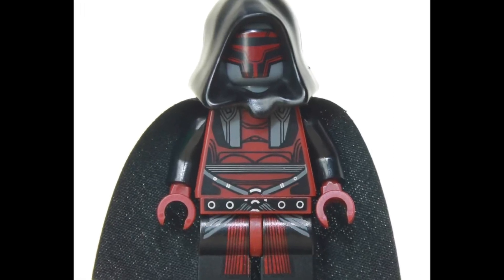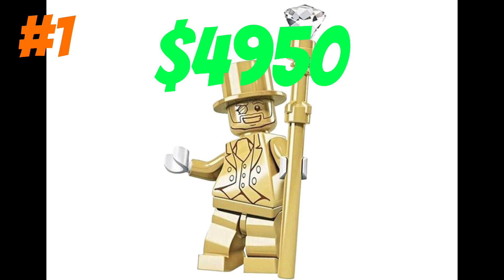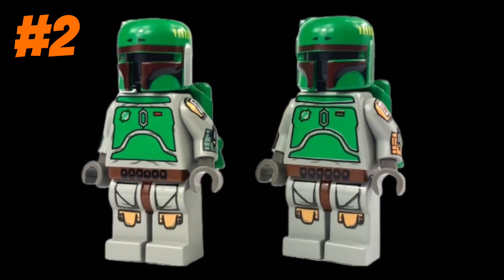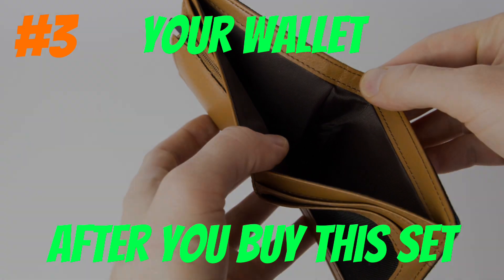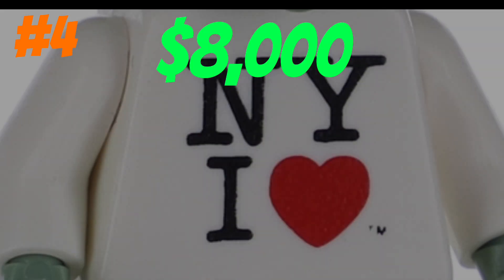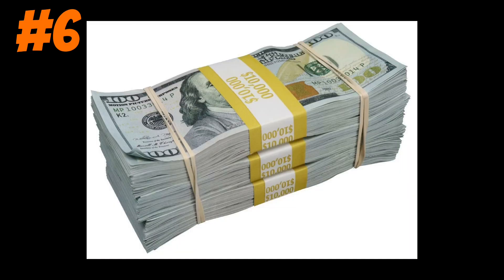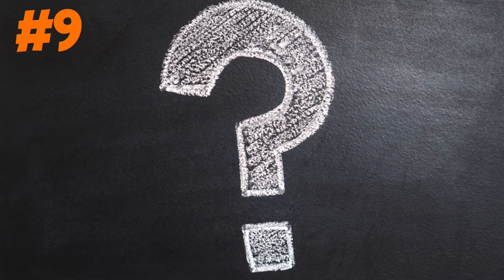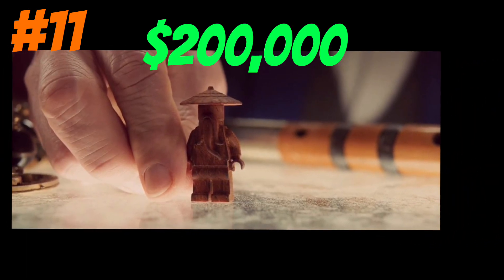10 expensive LEGO items!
Today we are looking at some expensive lego items!